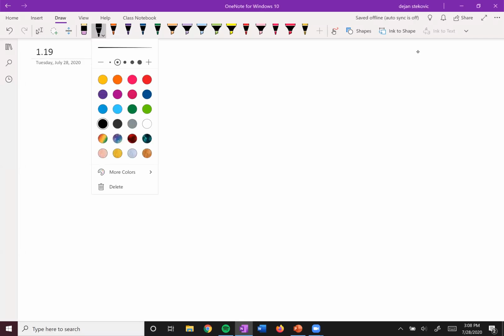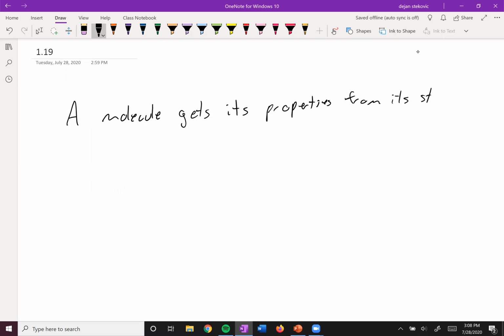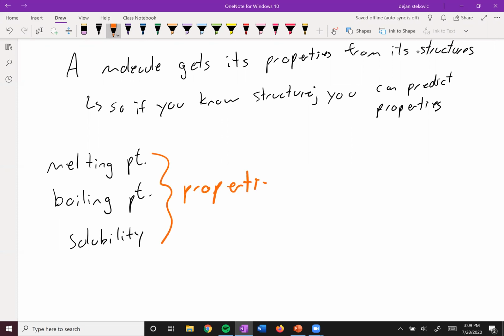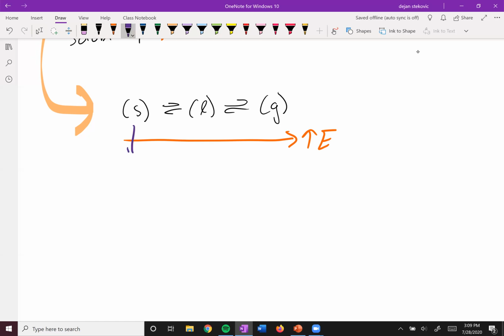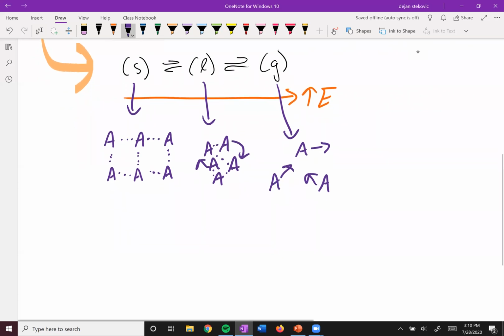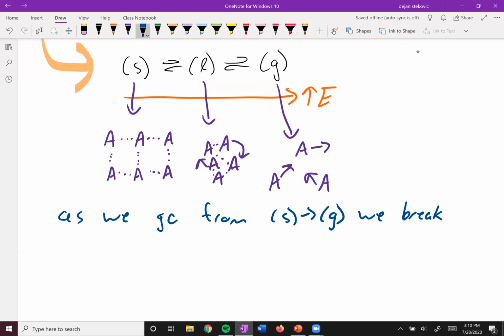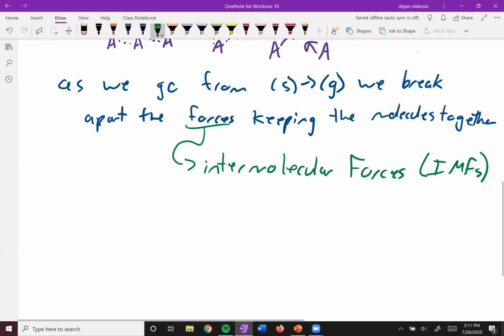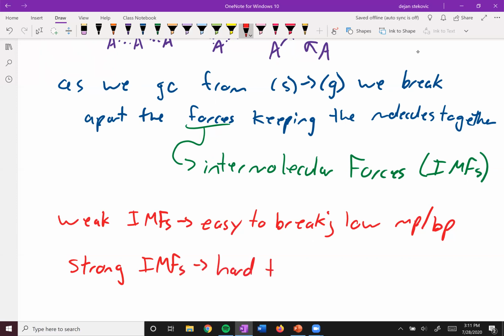CHEM112 1 23 structure property relationships